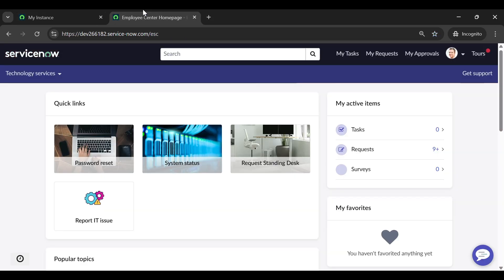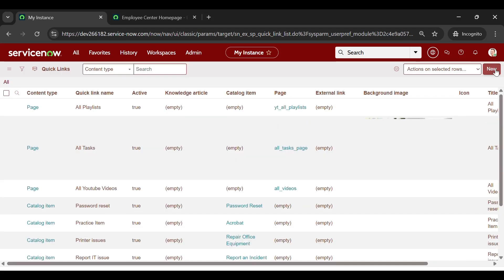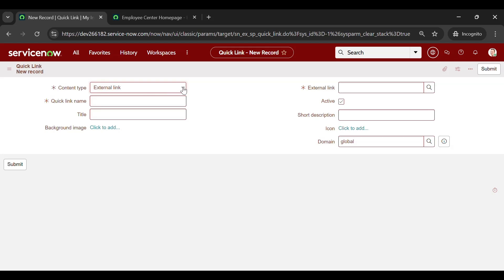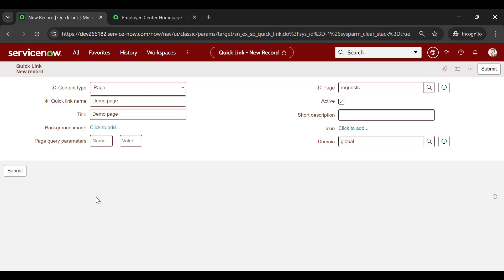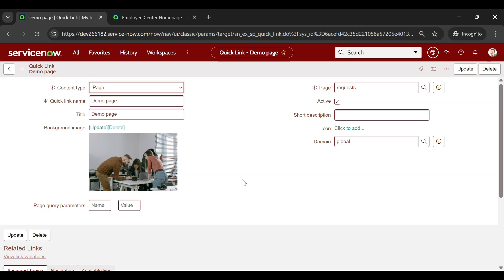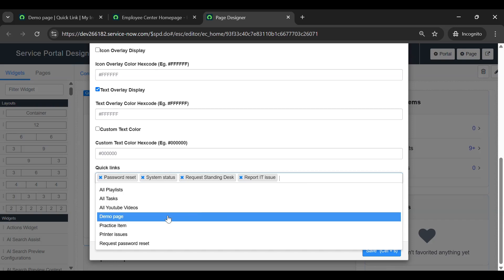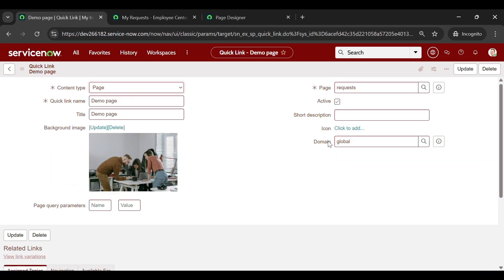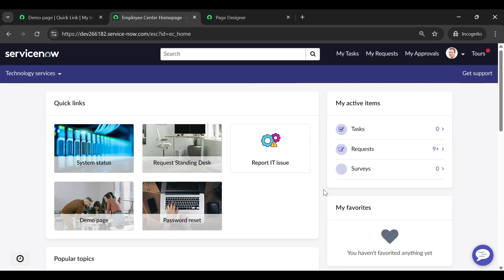8 - ServiceNow Employee Center: Creating & Adding Quick Links to Your Portal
🚀 Supercharge Your ServiceNow Portal with Quick Links!

Tired of endless clicks to find your most-used pages? Let's fix that! In this quick and easy tutorial, we'll show you how to create and add Quick Links to your ServiceNow portal, making navigation a breeze. Whether it's internal pages, knowledge articles, or external resources, you'll learn how to set up links that get you where you need to go—fast!

Ready to streamline your workflow? Watch now and transform your portal experience!